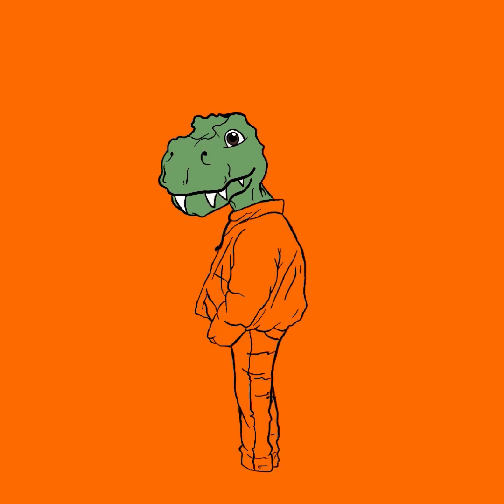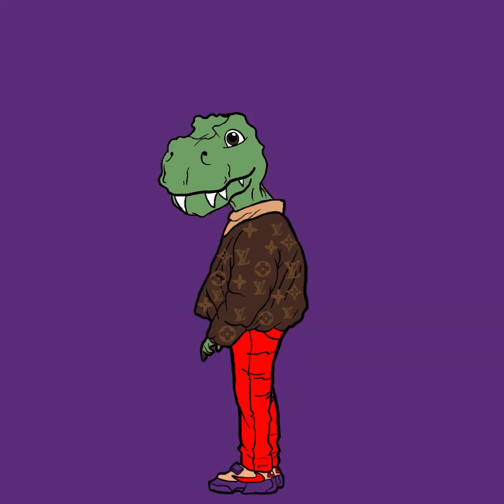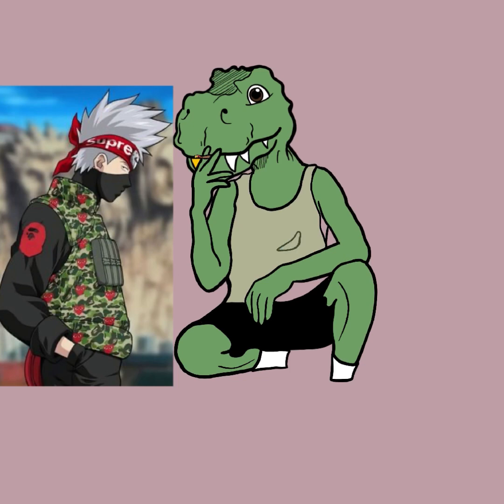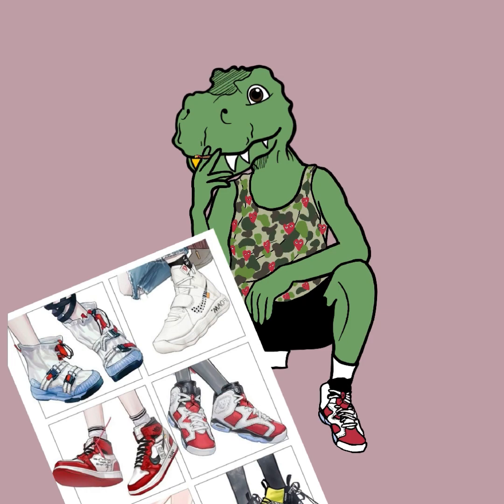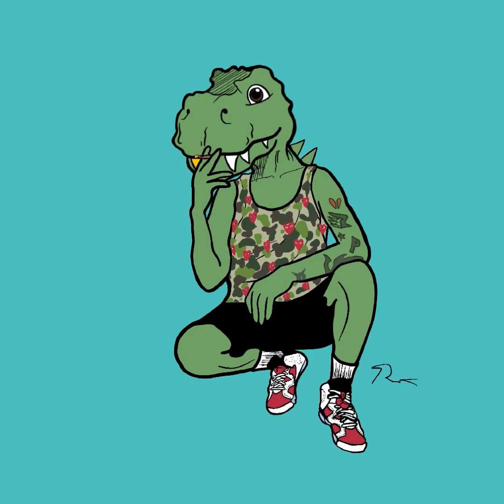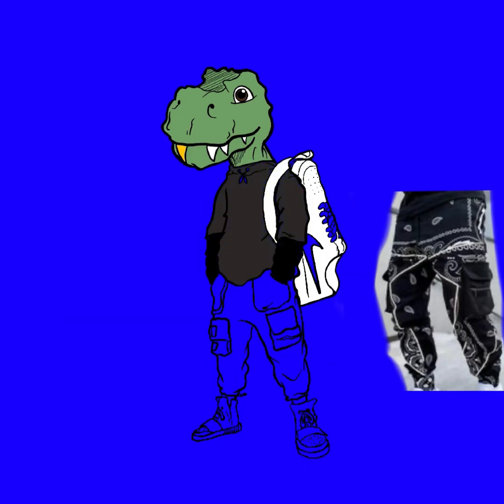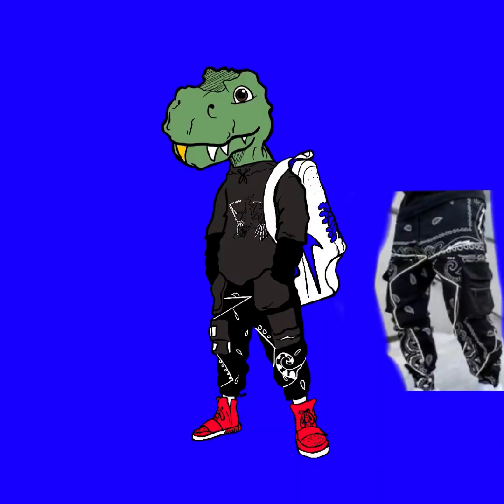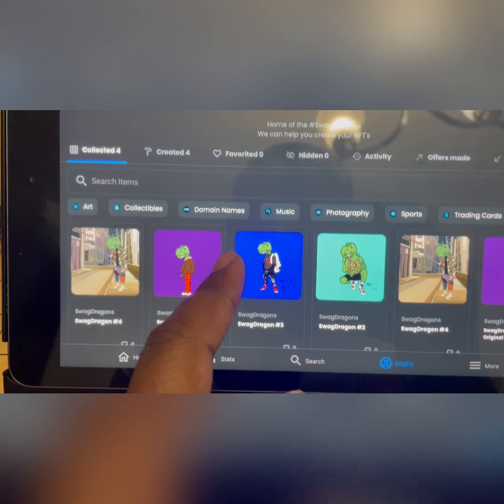What is an NFT? How I made one? What’s all the hype about?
1. I created my NFTs on procreate exported as a png.
2. Created a MetaMask wallet to aid in transfer of US dollar to crypto.
3. Created an OpenSea account to post nfts for sale.
4. Pay gas fee too make sale official.